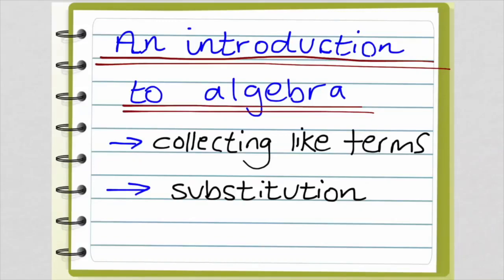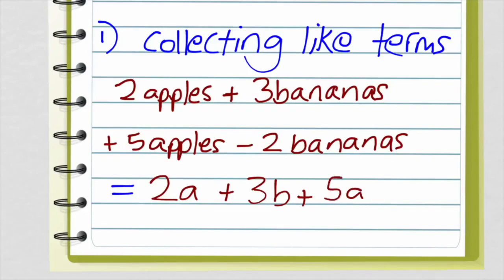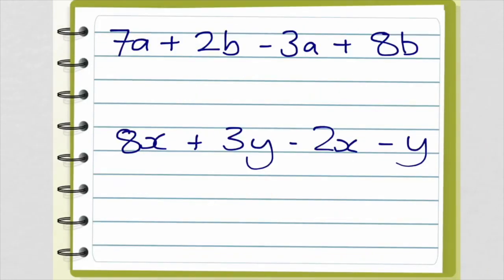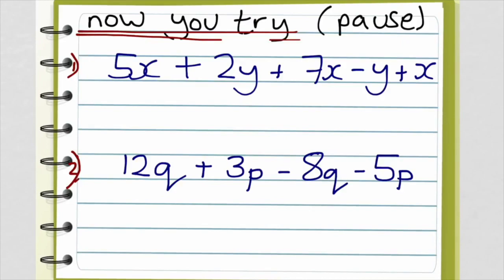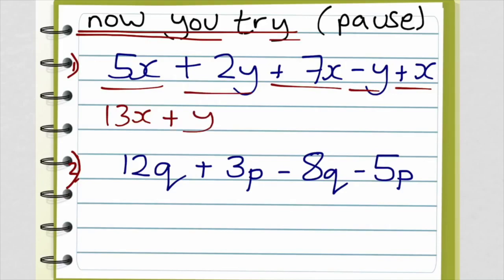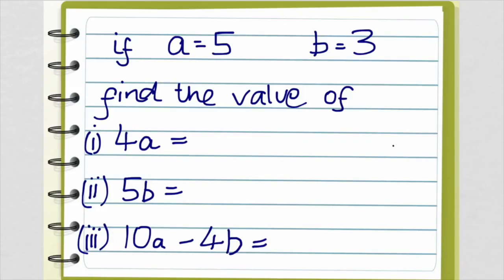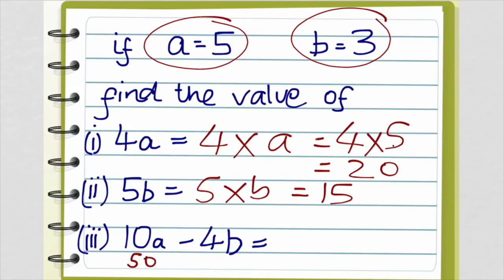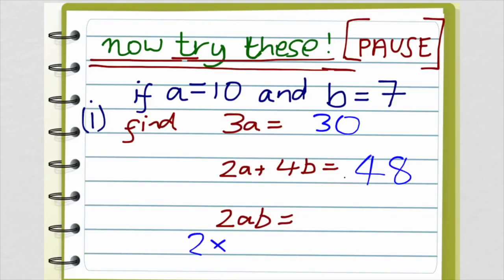Intro to Algebra (11+ maths)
Getting you started with algebra for 11+ maths. Collecting like terms.
for the best online 11+ Maths preparation course specialising in top independent and grammar schools